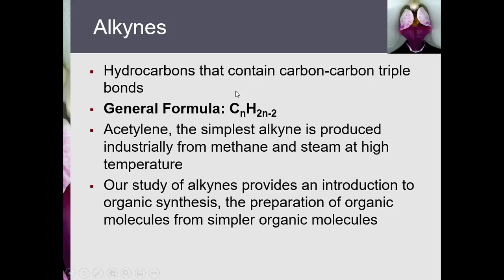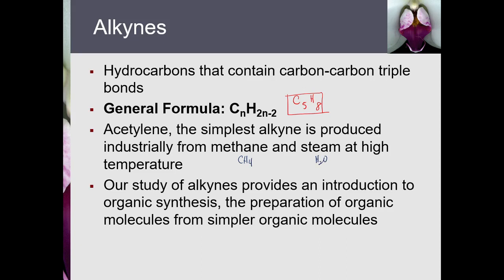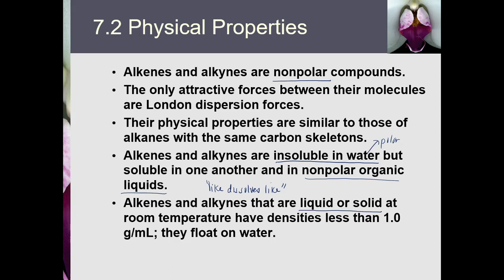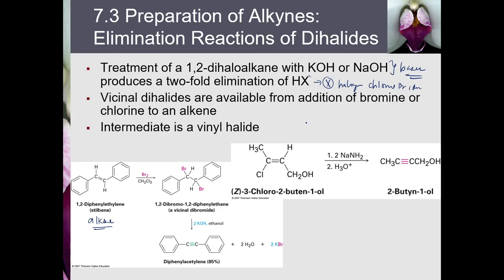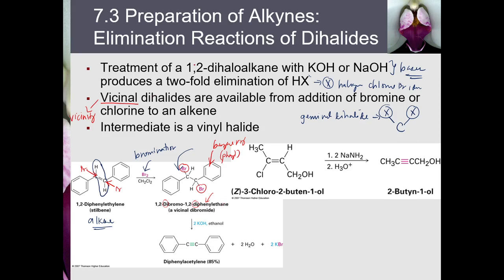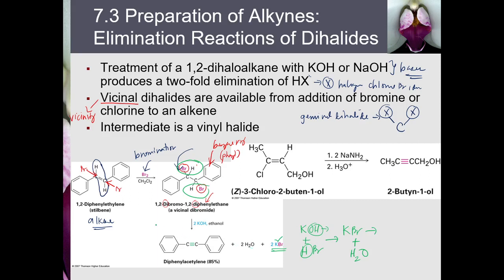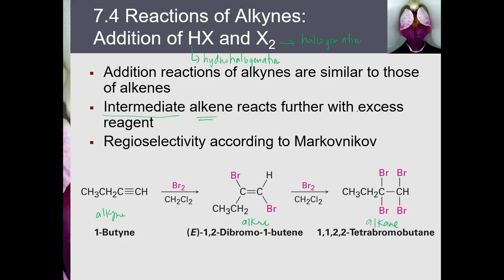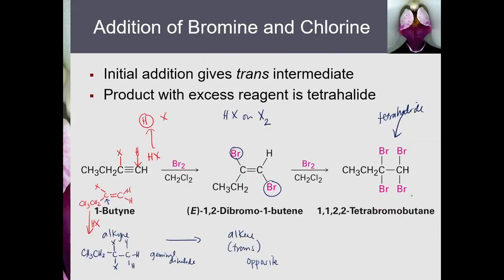Alkynes 1st Part